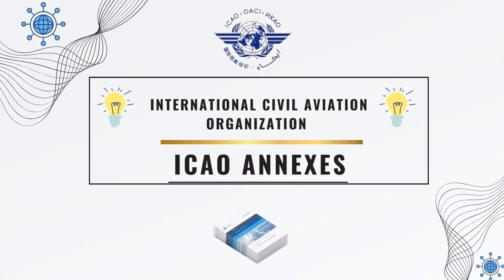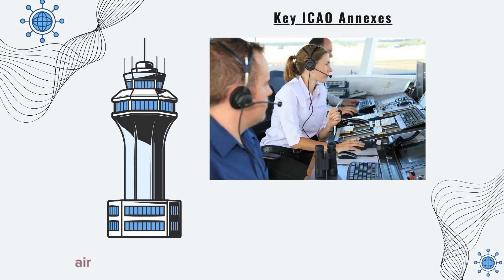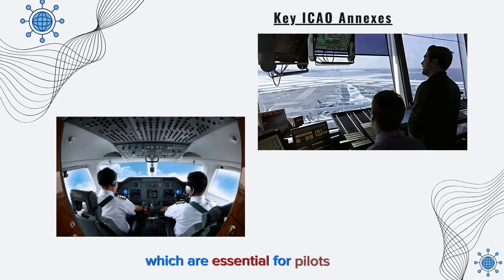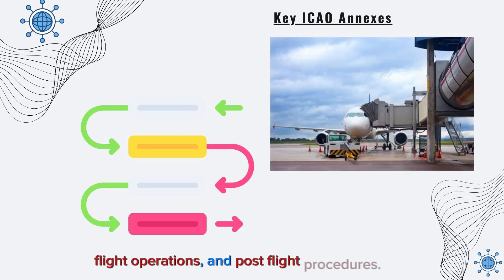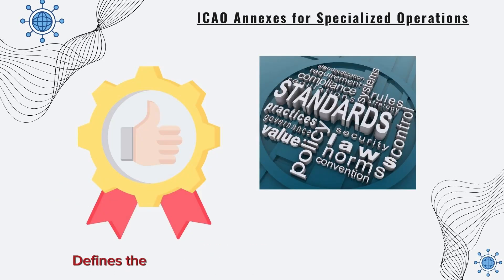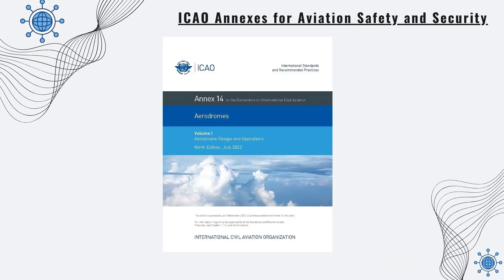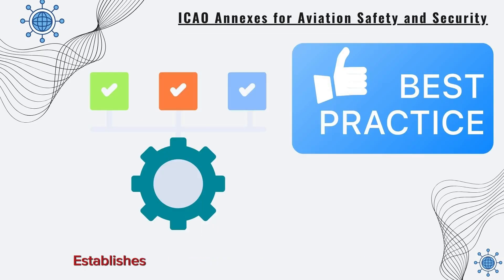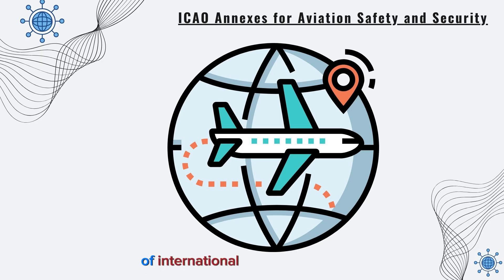ICAO Annexes From 1 to 19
★ In this video, we will provide an overview of the 19 ICAO Annexes, which are essential standards and recommended practices (SARPs) for international aviation. We will begin by reviewing the Key ICAO Annexes, then discuss the ICAO Annexes for specialized operations, and finally, explore the ICAO Annexes for aviation safety and security.

  *  *  *  Key ICAO Annexes  *  *  *
1. Annex 1: Personnel Licensing: Establishes standards for the licensing of flight crew, air traffic controllers, and other aviation personnel.
2. Annex 2: Rules of the Air: Defines the rules for the conduct of flight operations to prevent collisions and ensure the safe and orderly flow of air traffic.
3. Annex 3: Meteorological Service for International Air Navigation: Specifies the meteorological services required for safe flight operations.
4. Annex 4: Aeronautical Charts: Establishes standards for the production and distribution of aeronautical charts, which are essential for pilots and air traffic controllers.
5. Annex 5: Units of Measurement to be Used in Air and Ground Operations: Standardizes the units of measurement used in aviation to ensure clear communication and avoid misunderstandings.
6. Annex 6: Operation of Aircraft: Establishes standards for the operation of aircraft, including pre-flight planning, flight operations, and post-flight procedures.

  *  *  *  ICAO Annexes for Specialized Operations  *  *  *
7. Annex 7: Aircraft Nationality and Registration Marks: Assigns nationality marks to aircraft and establishes standards for the registration of aircraft.
8. Annex 8: Airworthiness of Aircraft: Establishes standards for the design, construction, maintenance, and modification of aircraft to ensure their airworthiness.
9. Annex 9: Facilitation: Facilitates the international movement of persons, goods, and mail by air.
10. Annex 10: Aeronautical Telecommunications: Establishes standards for aeronautical telecommunications systems and procedures.
11. Annex 11: Air Traffic Services: Defines the standards and recommended practices for air traffic services, ensuring the safe and efficient flow of air traffic.

  *  *  *  ICAO Annexes for Aviation Safety and Security  *  *  *
12. Annex 12: Search and Rescue: Establishes standards for search and rescue operations in the event of an aviation accident or incident.
13. Annex 13: Investigation of Accidents and Incidents of Aviation: Establishes standards for the investigation of aviation accidents and incidents to determine the causes and prevent future occurrences.
14. Annex 14: Aerodromes: Establishes standards for the design, construction, operation, and maintenance of aerodromes.
15. Annex 15: Aeronautical Information Services: Establishes standards for the provision of aeronautical information services to ensure the safe and efficient conduct of flight operations.
16. Annex 16: Protection of the Environment: Addresses the environmental impact of aviation, including noise, emissions, and climate change.
17. Annex 17: Security: Establishes standards and recommended practices for the protection of civil aviation against acts of unlawful interference.
18. Annex 18: Safety of Transport of Dangerous Goods by Air: Establishes standards for the safe transport of dangerous goods by air.
19. Annex 19: Safety Management: Establishes a framework for safety management systems to continuously improve aviation safety.

By complying with the ICAO Annexes, Contracting States and aviation stakeholders can ensure the safe, secure, and sustainable development of international air navigation.